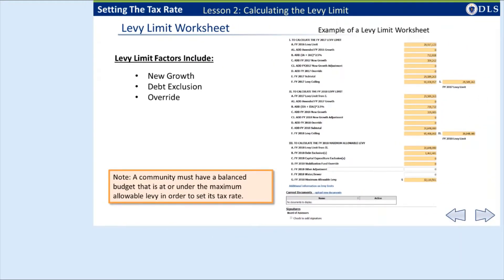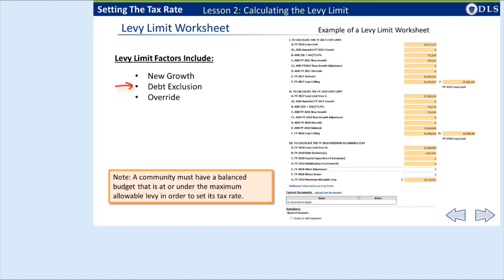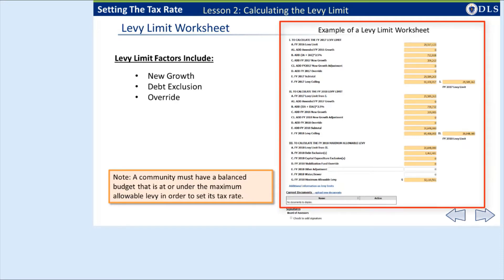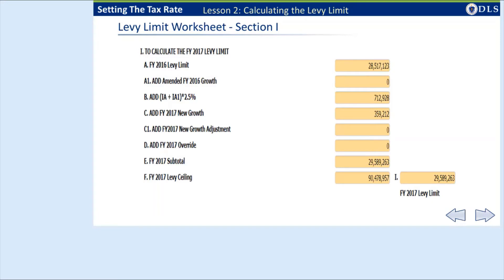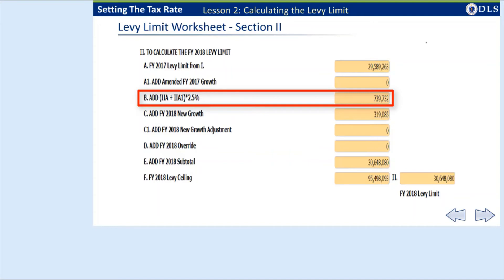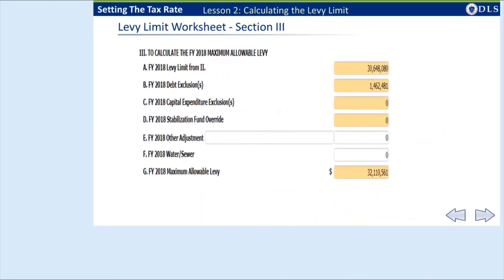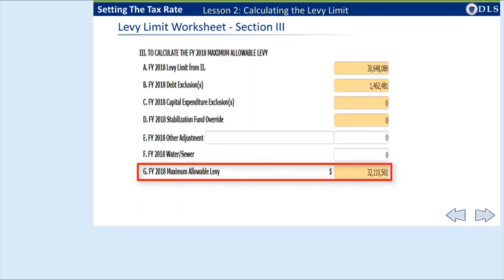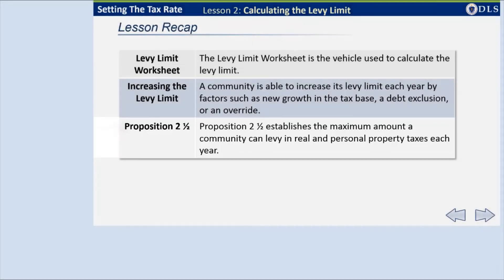Setting the Tax Rate: Calculating the Levy Limit